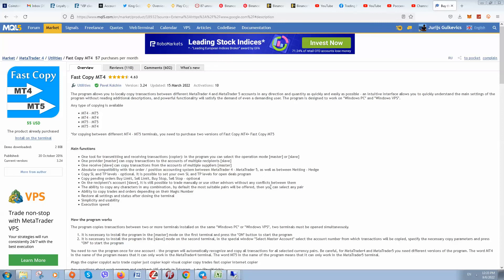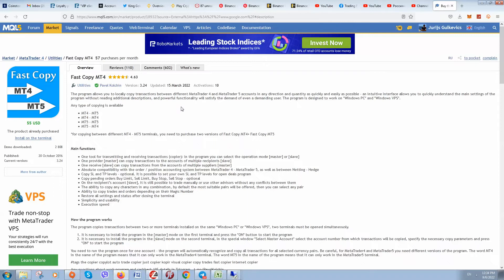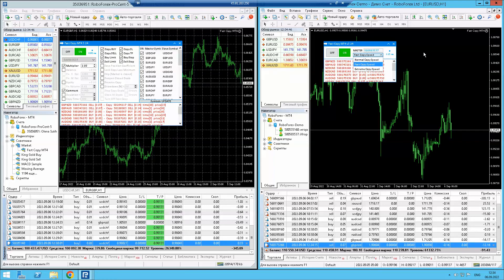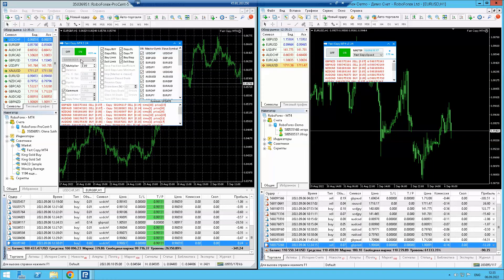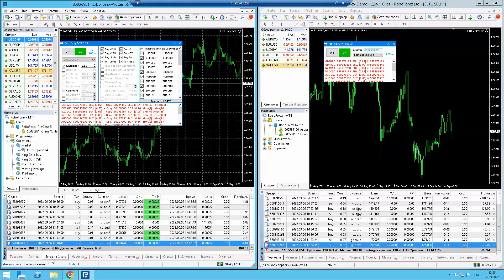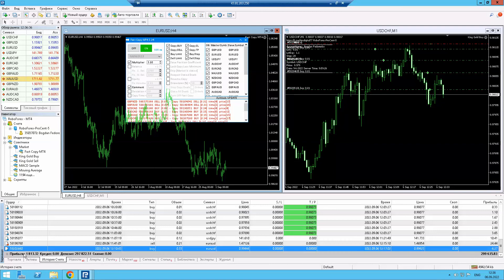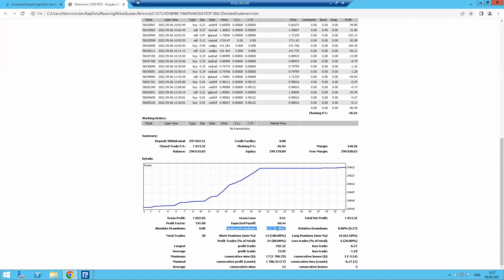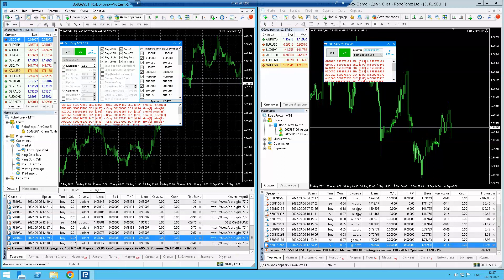How to copy trade on MetaTrader 4 and 5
Are you looking to take your Forex trading to the next level, but don't have the time or expertise to do it yourself? In this video, we'll show you how to use the copy trading feature on MetaTrader 4 and 5 platforms to follow the trades of successful traders. We'll walk you through the process step-by-step and explain how to find, select and copy the trades of top traders. We'll also discuss the benefits and potential risks of copy trading, and provide tips on how to use it effectively. Whether you're a beginner or an experienced trader, this video will provide valuable information on how to copy trade on MetaTrader 4 and 5 platforms. So, if you're ready to start profiting from the trades of successful traders, click on the video and start learning now!

The program allows you to locally copy transactions between different MetaTrader 4 and MetaTrader 5 accounts in any direction and quantity as quickly and easily as possible - an intuitive interface allows you to quickly understand the main settings of the program without reading additional descriptions, and powerful functionality will satisfy the demand of even a demanding user. The program is designed to work on "Windows PC" and "Windows VPS".

Any type of copying is available

    MT4 - MT5
    MT4 - MT4
    MT5 - MT5
    MT5 - MT4

*for copying between different MT4 - MT5 terminals, you need to purchase two versions of Fast Copy MT4+ Fast Copy MT5

Main functions

    One tool for transmitting and receiving transactions (copier): in the program you can select the operation mode [master] or [slave]
    One provider [master] can copy transactions to the accounts of multiple recipients [slave]
    One receive [slave] can copy transactions from the accounts of multiple suppliers [master]
Absolute compatibility with the order / position accounting system between MetaTrader 4 - MetaTrader 5, as well as between Netting - Hedge
    Copy SL and TP levels - optional. It is possible to set your own SL and TP levels for open deals program
    Copy pending orders Buy Limit, Sell Limit, Buy Stop, Sell Stop - optional
    On the recipient’s account [slave], it is still possible to trade manually or use other advisors without any conflicts between them
    The ability to copy any characters in any combination, by default the most suitable pairs will be offered, then you can select any pair
    Ability to copy trades and orders depending on their Magic Number
    Restore all settings and status after closing the terminal
    Simplicity and usability
    Execution speed

How the program works

The program copies transactions between two or more terminals installed on the same "Windows PC" or "Windows VPS", two terminals must be opened simultaneously.

    It is necessary to install the program in the [master] mode on the first terminal and press the "ON" button to start the program
    It is necessary to install the program in the [slave] mode on the second terminal, in the special window "Select Master Account" select the account number from which transactions will be copied, specify the necessary copy parameters and press "ON" to start the program

You need to run the program once for one account - the program will automatically recognize and copy all transactions for all selected currency pairs. Be careful, for MetaTrader4 and MetaTrader5 you need different versions of the program. The word MT4 in the name of the program means that it can only work in the MetaTrader4 terminal. The word MT5 in the name of the program means that it can only work in the MetaTrader5 terminal.

tags the copier copylot auto trade copier just copier kopir visual copier copy trades fast copier internet copier

Any questions about work program and cashback 10$ details in Telegram